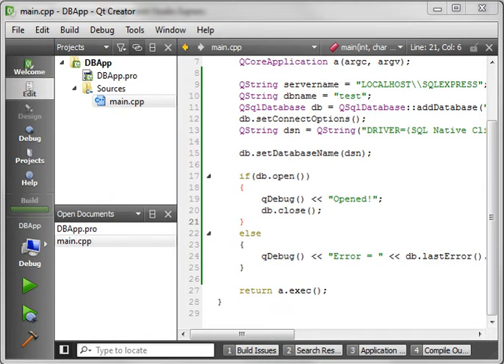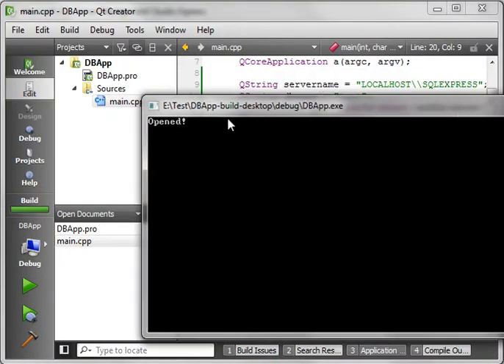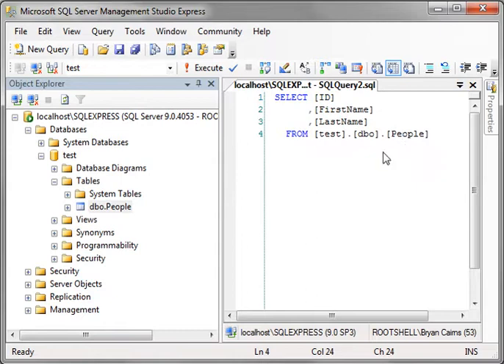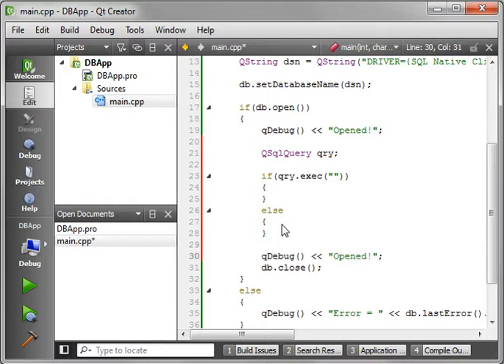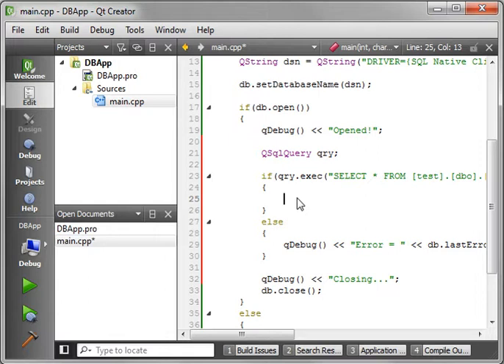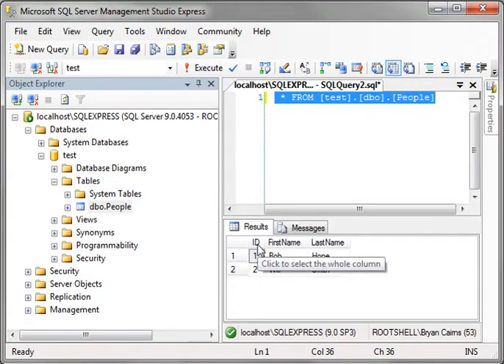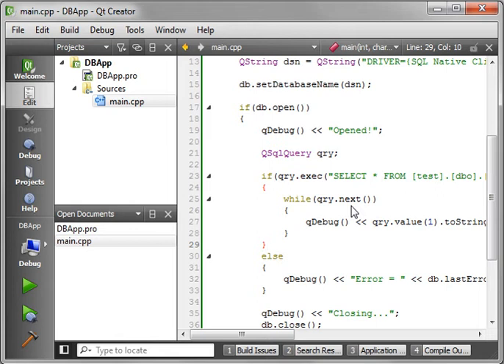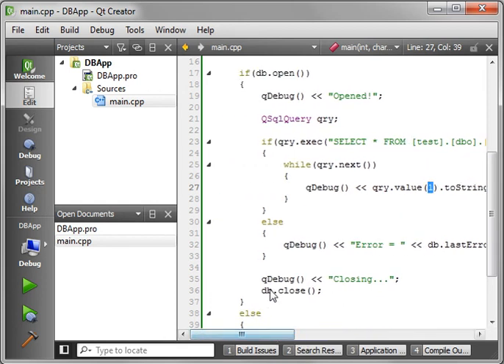C++ Qt 52 - Basic SQL Query with Qt